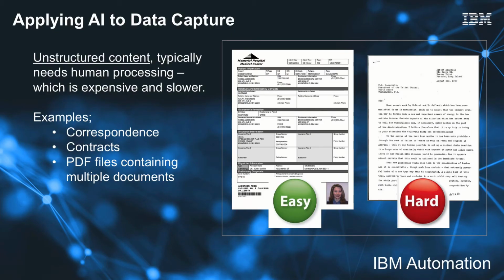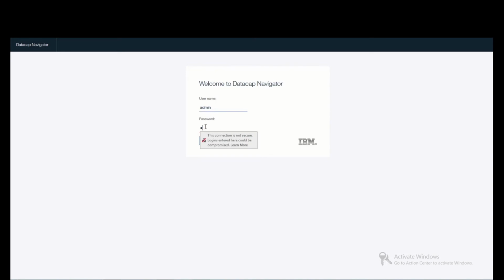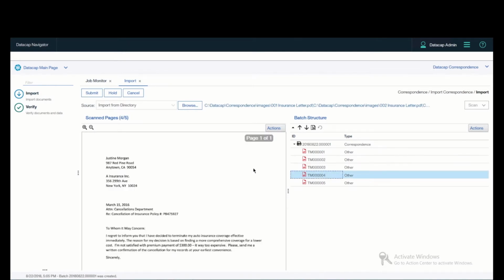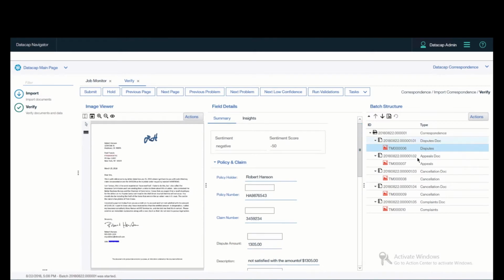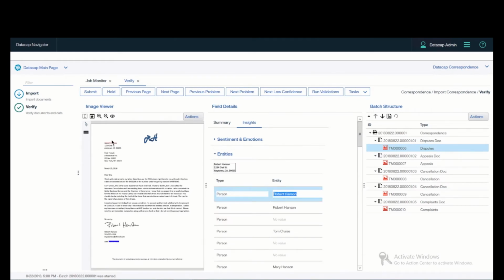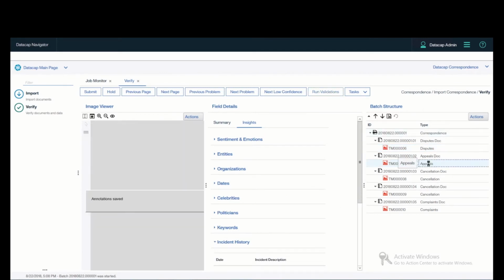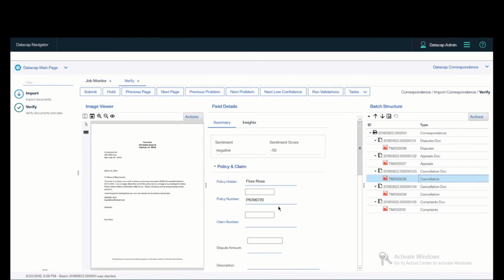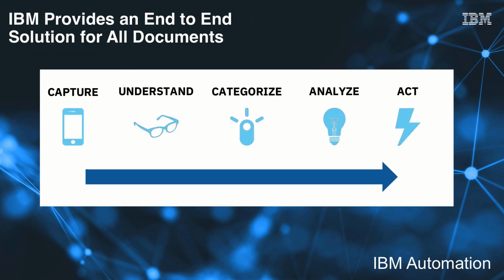Use Cognitive Data Capture in Unstructured Documents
This demonstration showcases IBM Datacap Insight Edition for classifying and extracting data from unstructured documents using built-in text analytics capabilities.